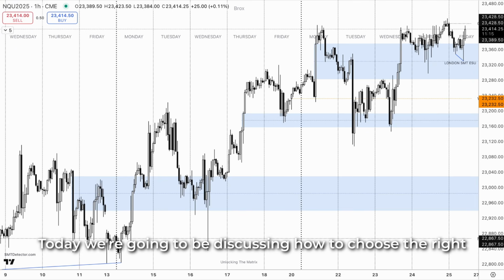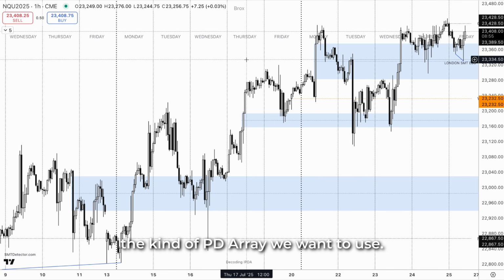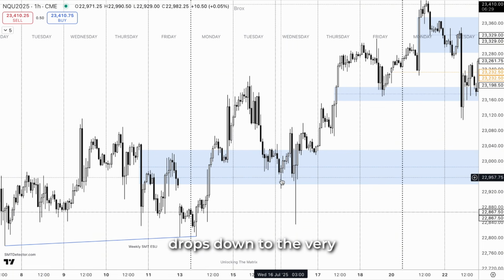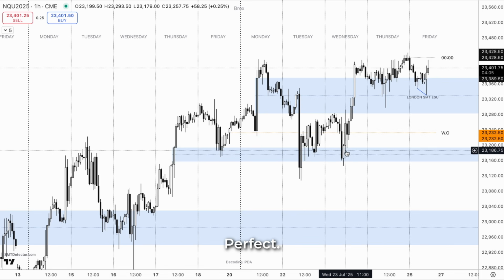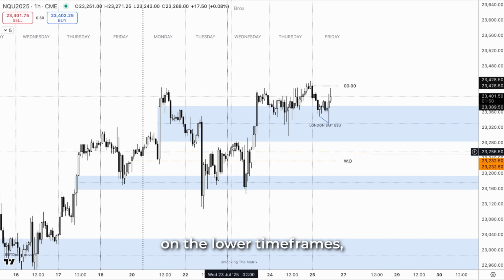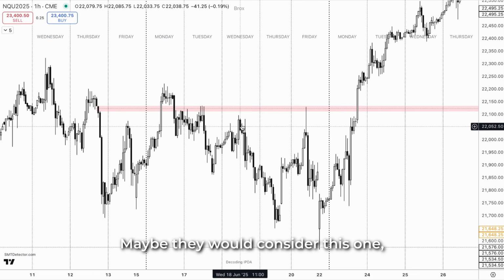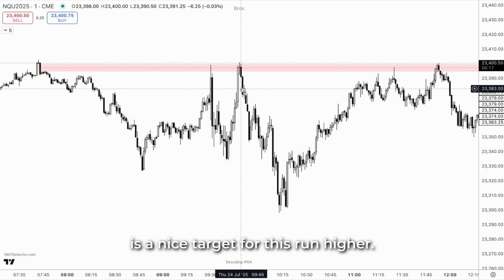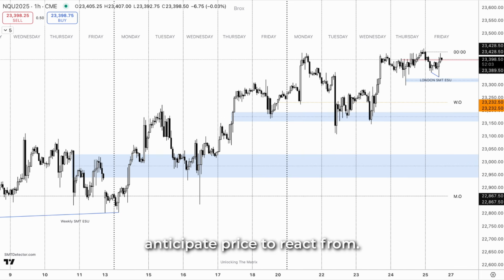How To Choose The Right PD Array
In this video I show you a detailed step by step guide on how to choose the right PD Array.

The footage shown in this video should not be considered as any form of financial advice. Participating in the financial markets carries along huge (financial) risk. BroxTrades is not responsible in any way for a viewer his/her actions. Viewers of these type of videos acknowledge that all the content, created by BroxTrades, is meant for Entertainment and/or Educational purposes only.